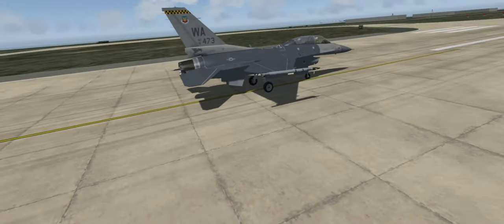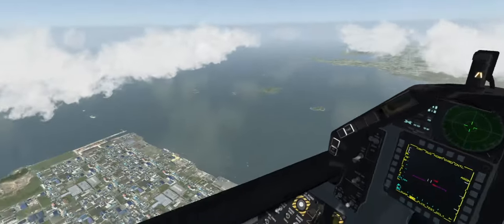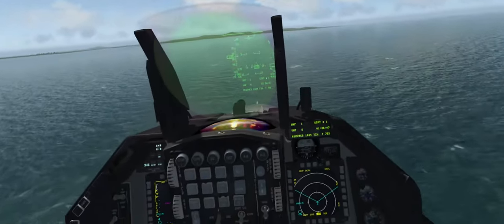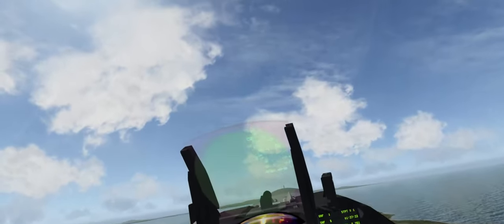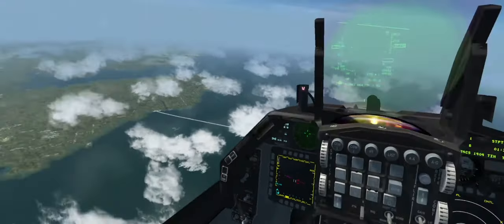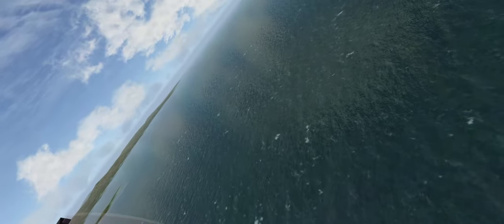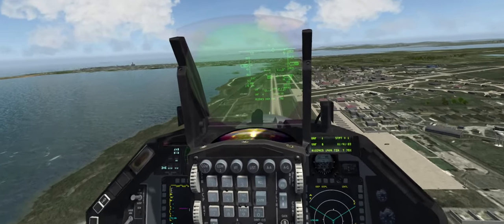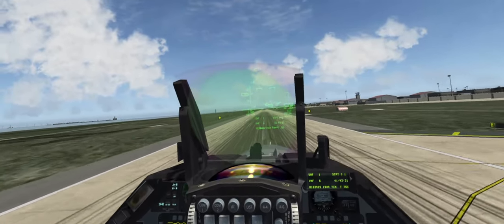Falcon BMS 4.37 is extremely impressive in VR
It's been a while, I'm glad to be back.